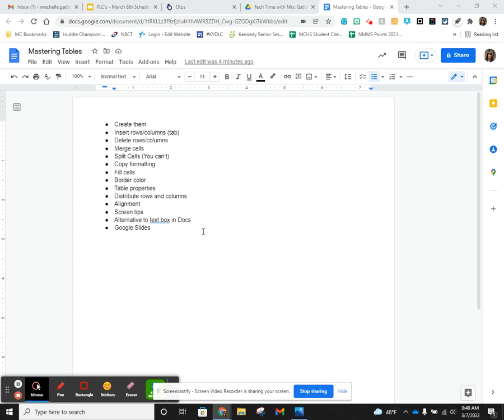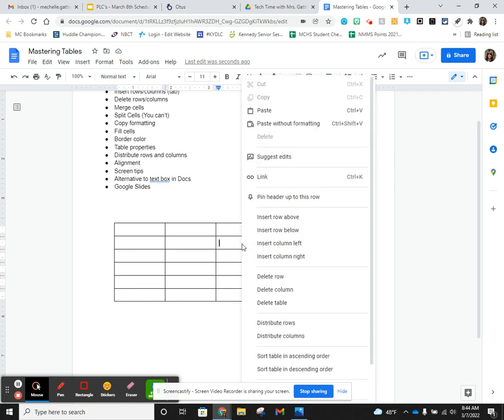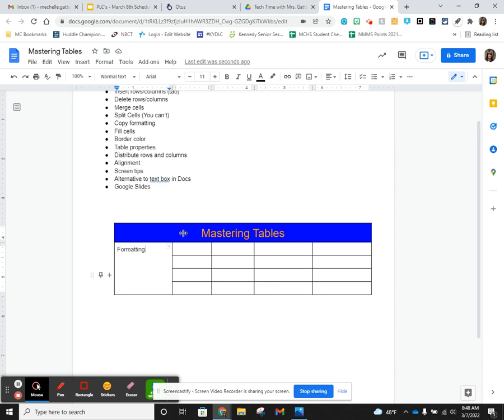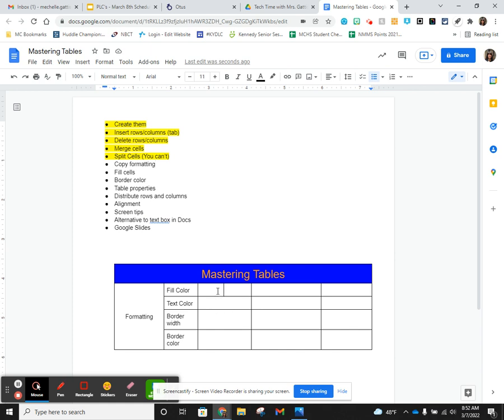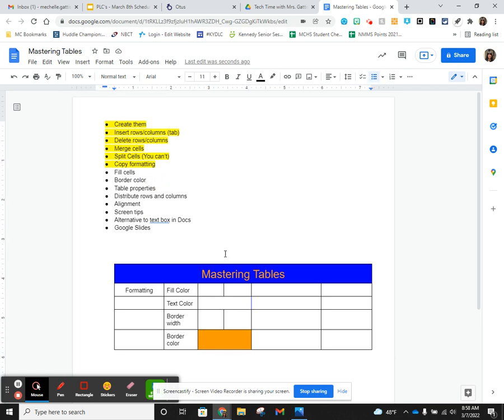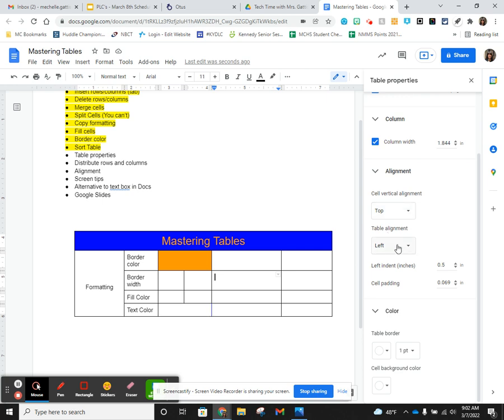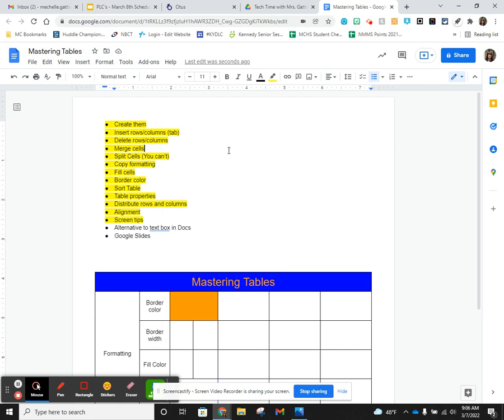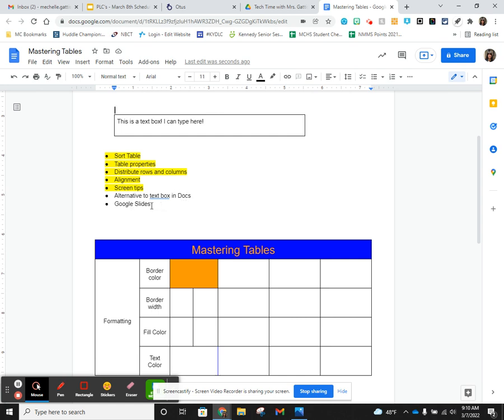Mastering Tables in Google Docs